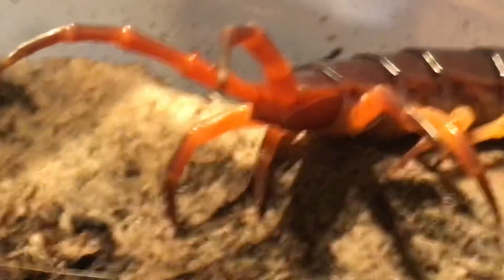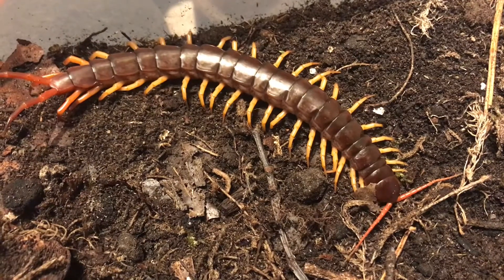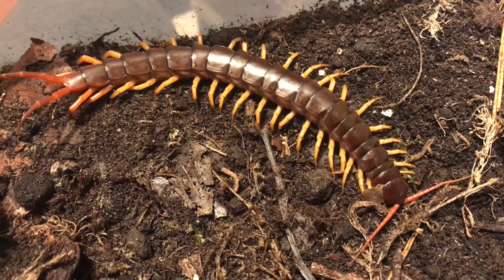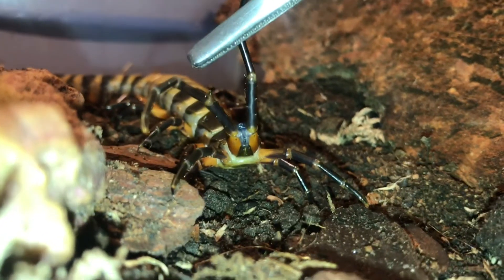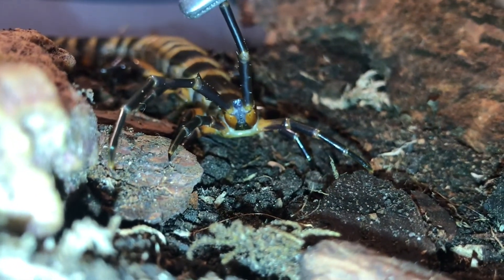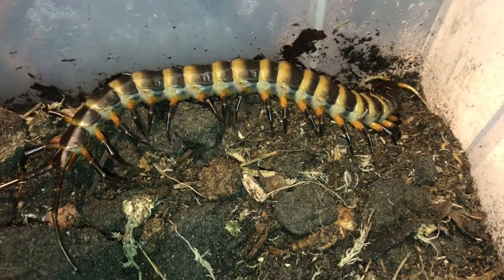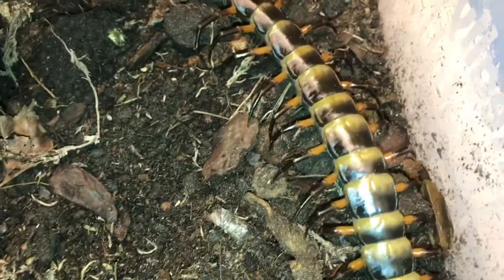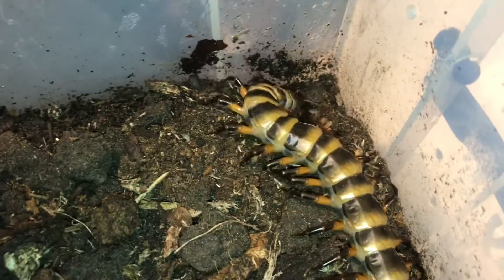Scolopendra subspinipes or scolopendra dehaani? Which have you got!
Today we look at differences in Terminal legs on scolopendra dehaani vs scolopendra subspinipes